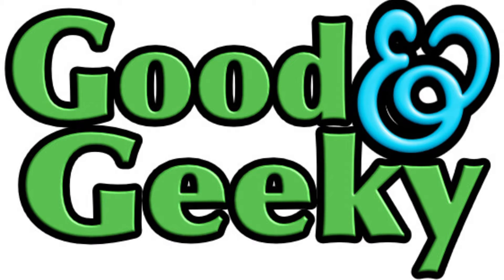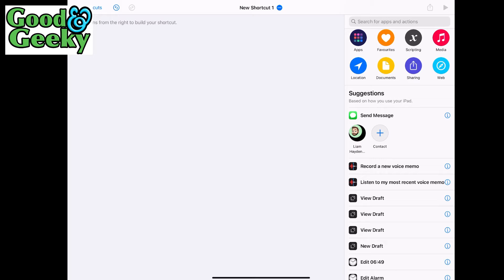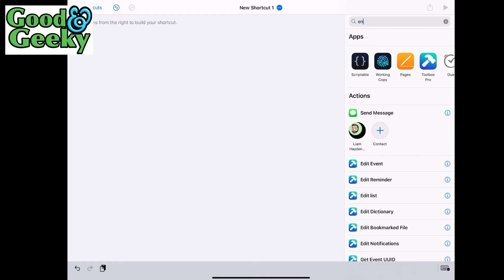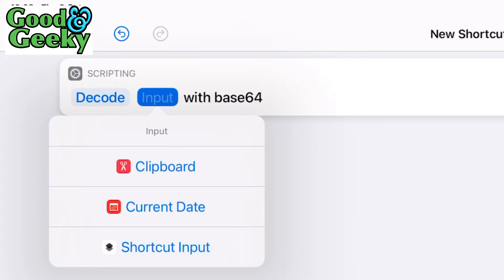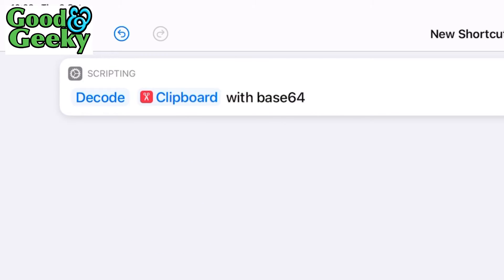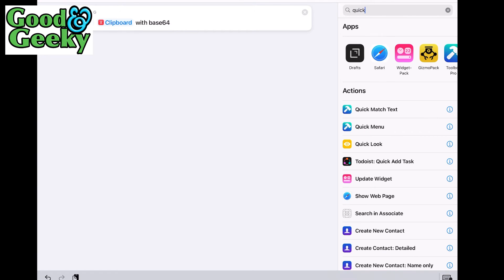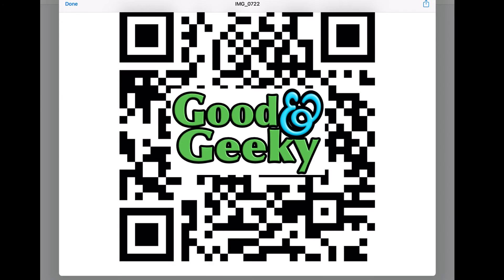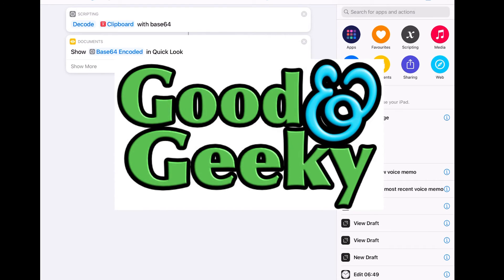How to decode Base64 using Shortcuts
Check your image was encoded properly using Shortcuts. Using just two actions in a shortcut you can decode the base64 text you created by encoding the image into base64 in the video I did to show how to create menus with images and subtitles as well as the main title.

You also need to make sure you didn't introduce any spaces into the base64 block of text because that will make it fail also.